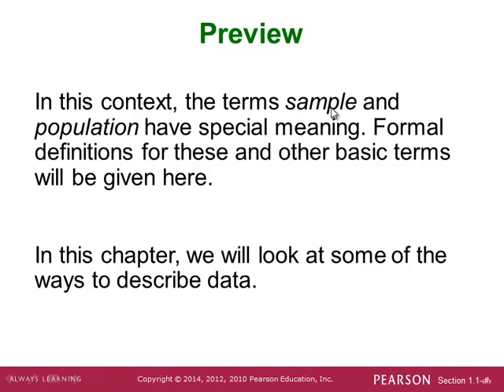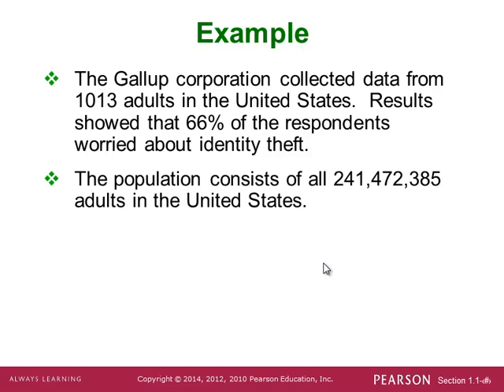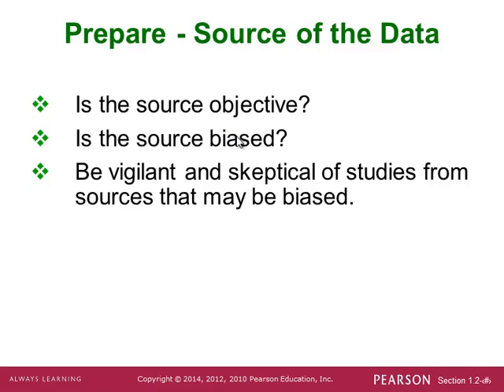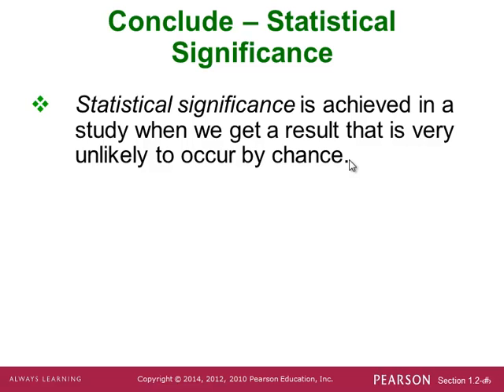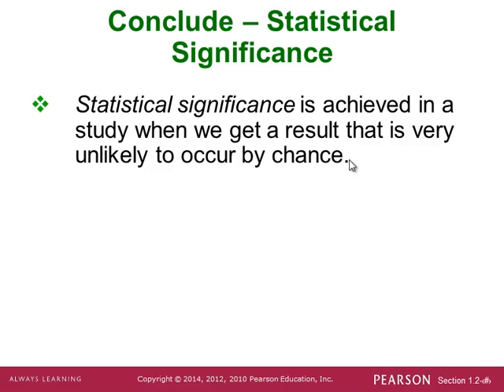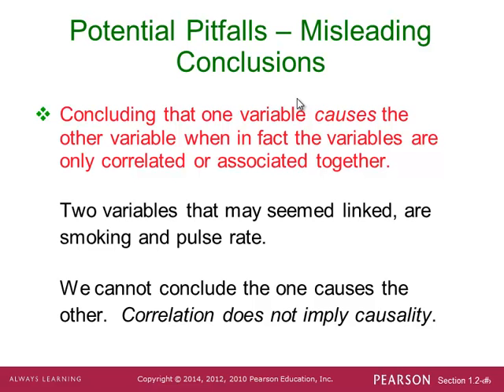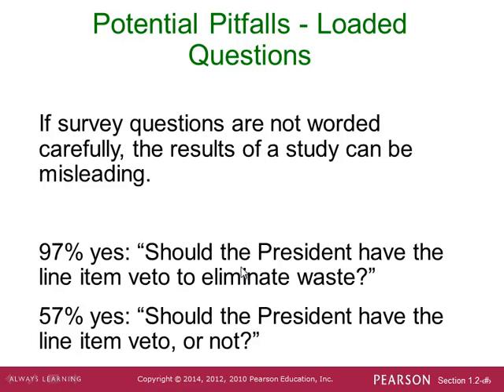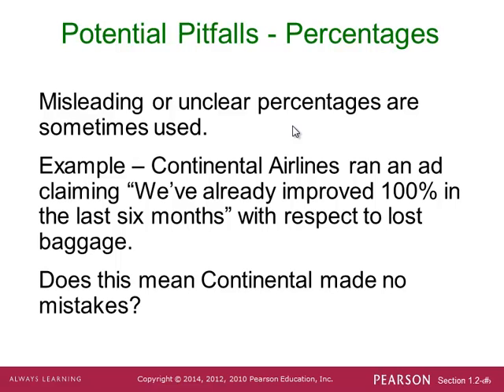MAT 157 WW7 Sections 1.1 to 1.2